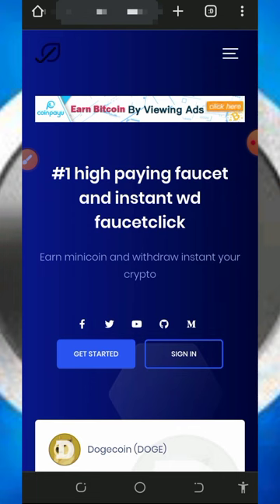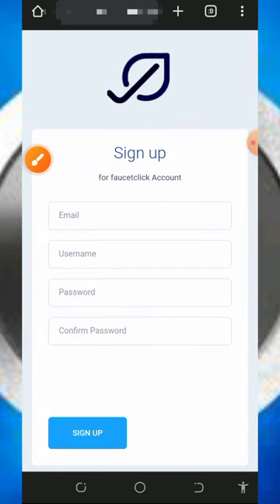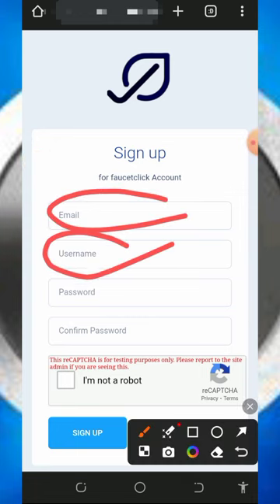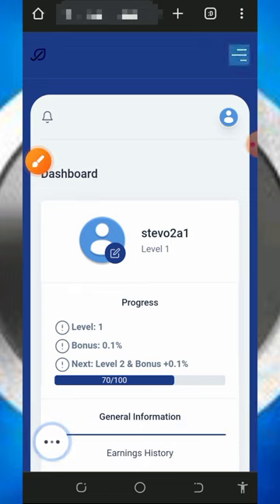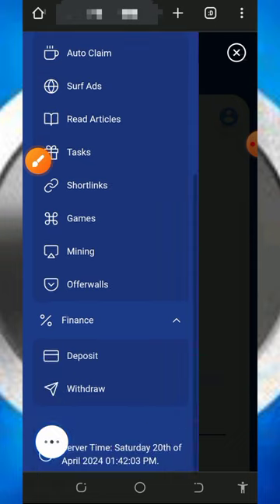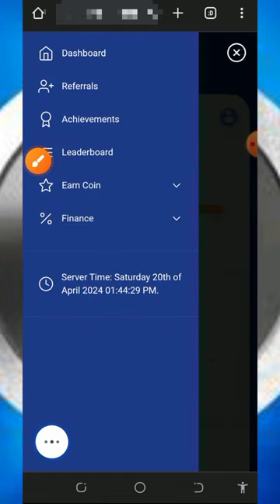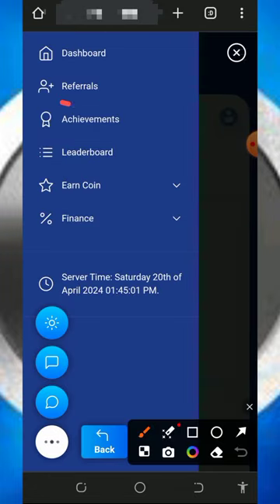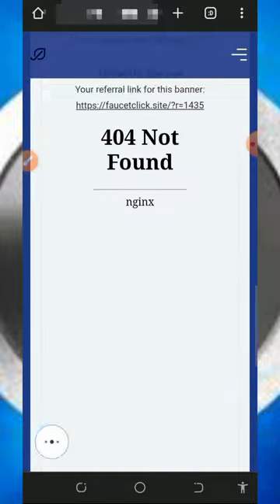Earn 4.51 LTC in 25 Hours: Free Litecoin Alert!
Earn 4.51 LTC in 25 Hours: Free Litecoin Alert; no deposit needed! start claiming yours now!

🌟Please NOTE that Any commission or income you
make would solely depend on how much effort
and time you invest. Am not a professional
financial advisor in the aspect of investing online.
These videos on this channel are basically for
educational purposes only. Your outcomes might
vary, you might make it much or less this depends
on the time you invest in hard work, Note it is not
only about hard work but also make sure you work
smart!. Endeavor to conduct your personal
research